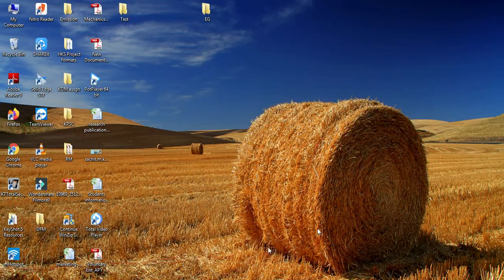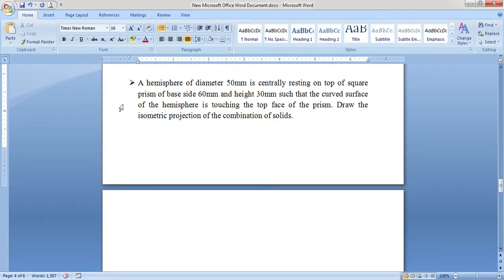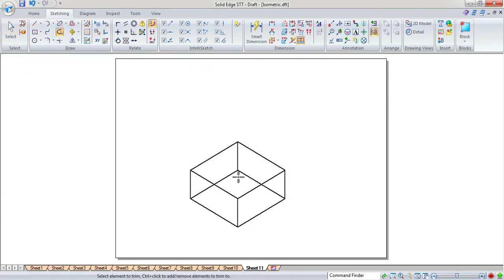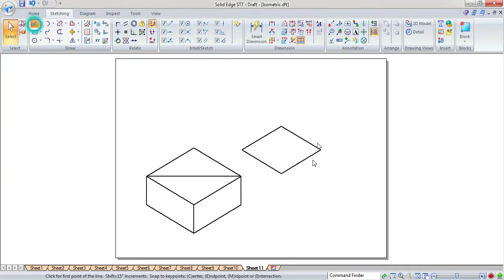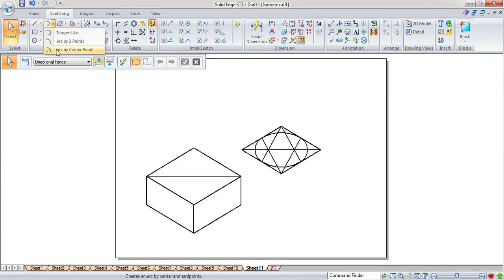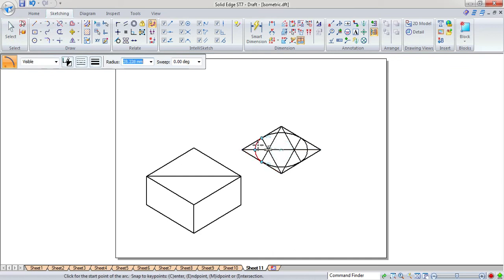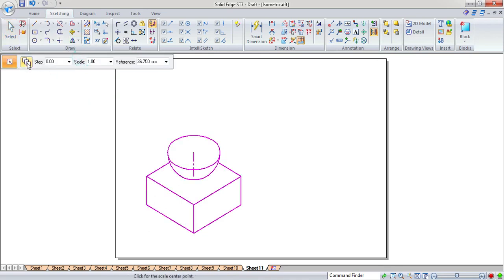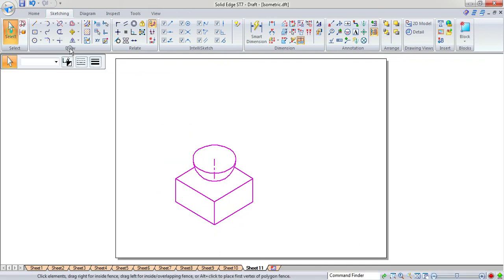Isometric Projection #11 by By Prof Vinayak Koppad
In this video Prof Vinayak Koppad has explained the isometric projection of combination of two solids i.e hemisphere and square prism.